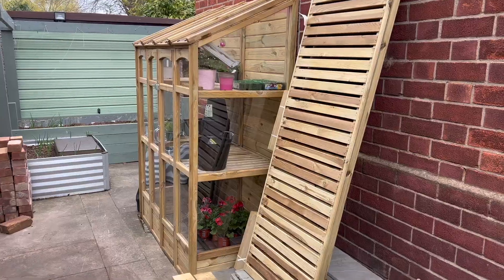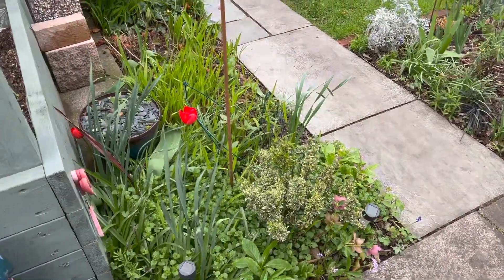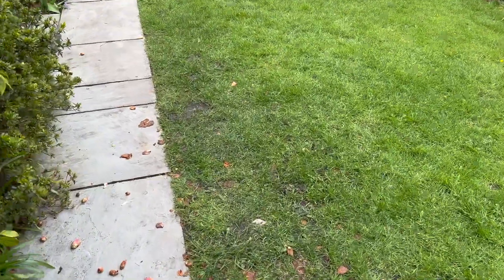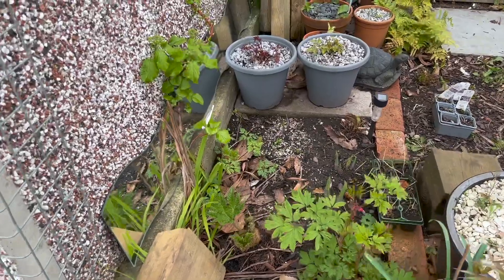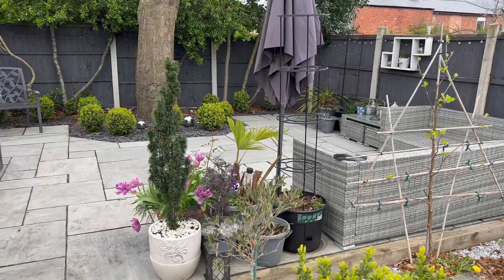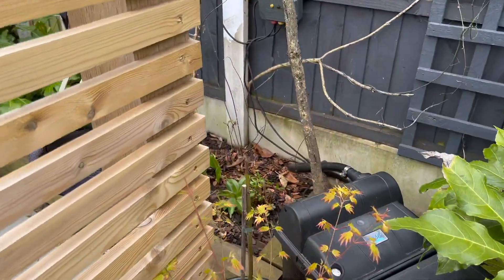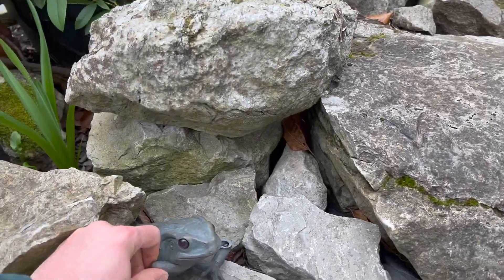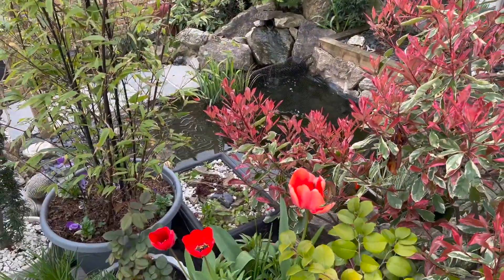April Garden Tour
A little look at how my garden is looking in April. If there is anything you would like to see more of, let me know and I'll be sure to upload a more detailed closer look.